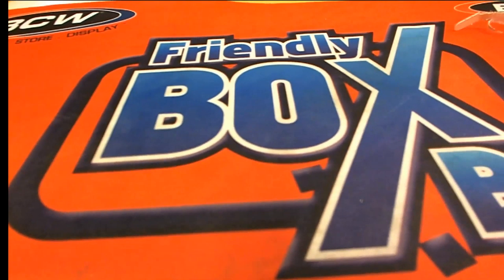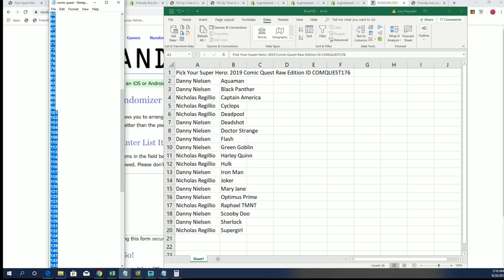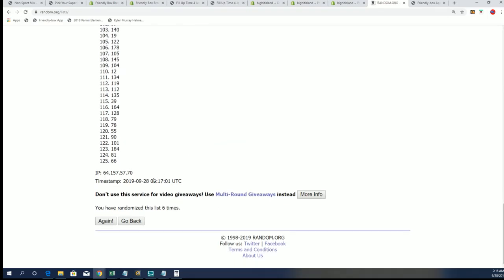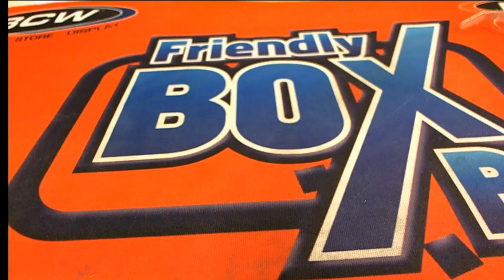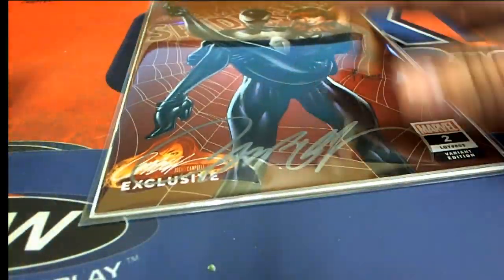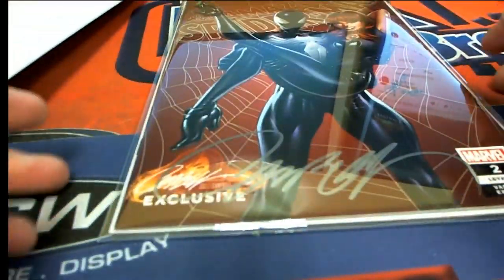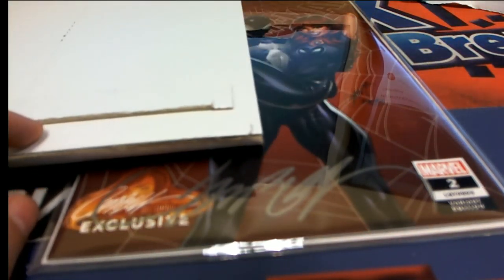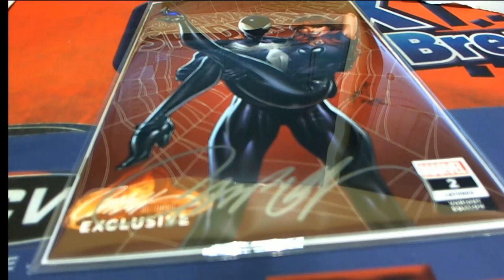2019 Comic Quest Raw Edition ID COMQUEST176